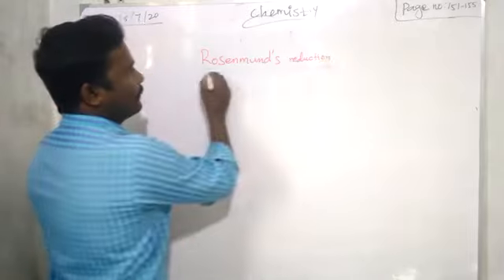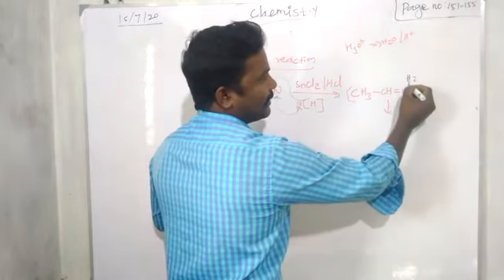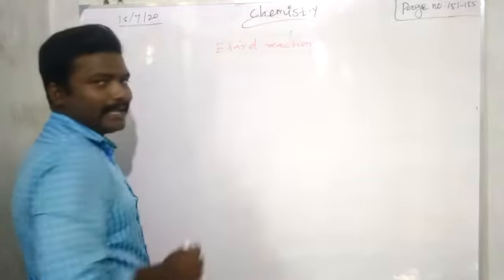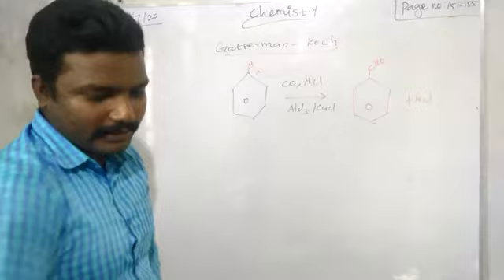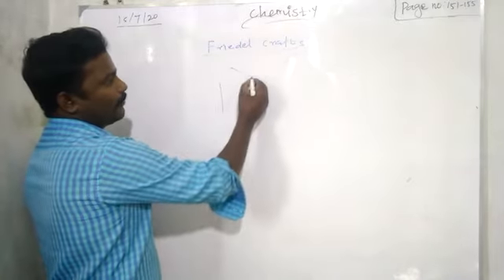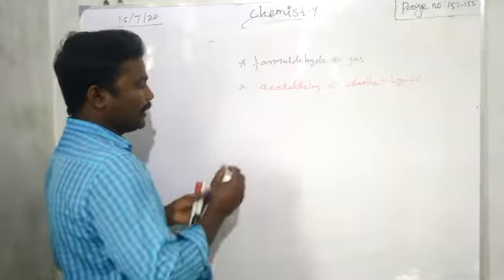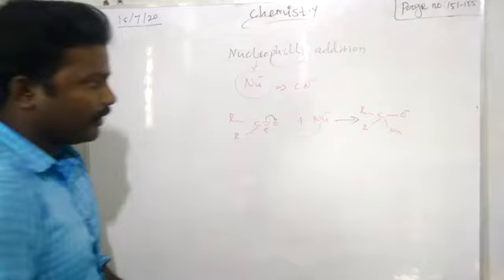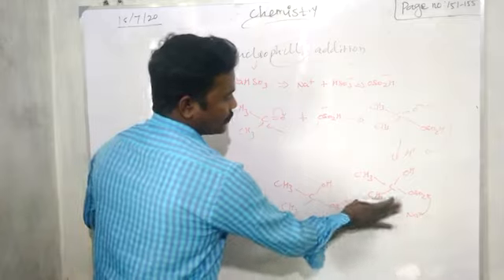15 July 2020